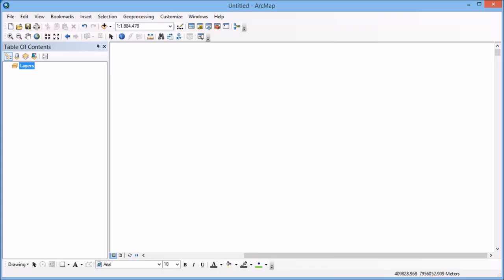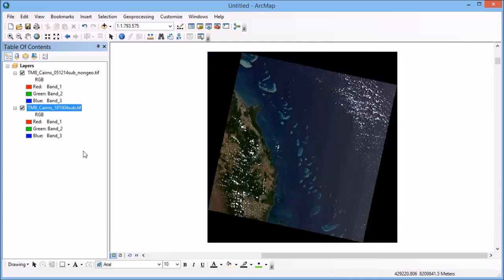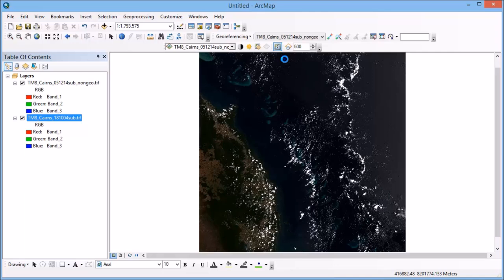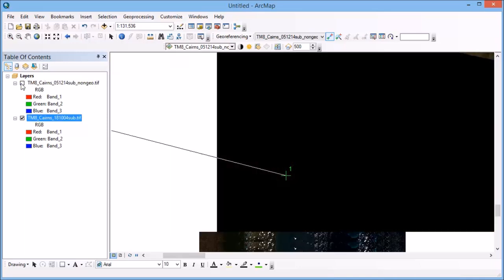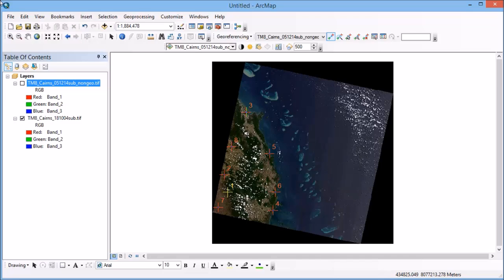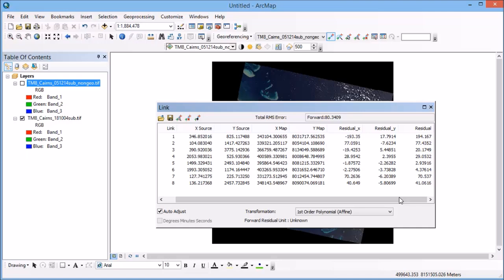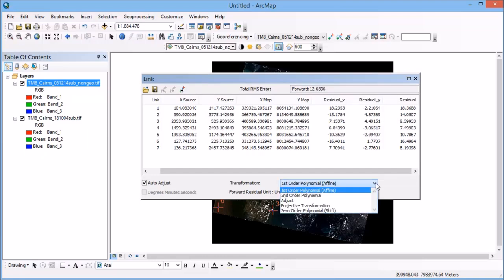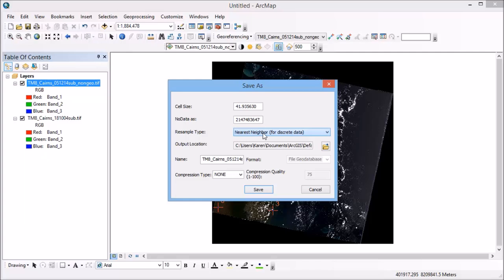How to do Image to Image Georeferencing in ArcGIS